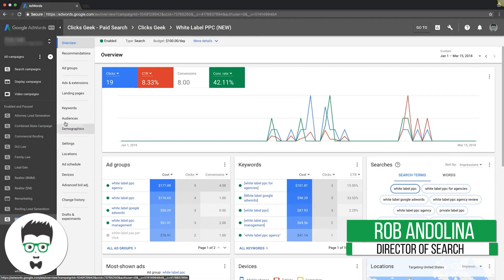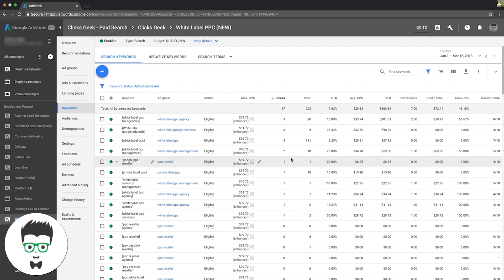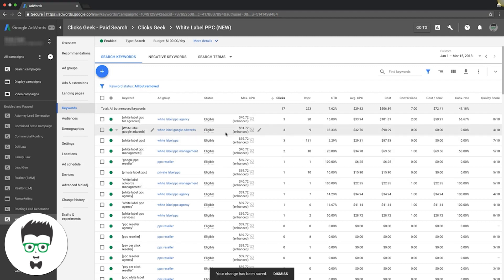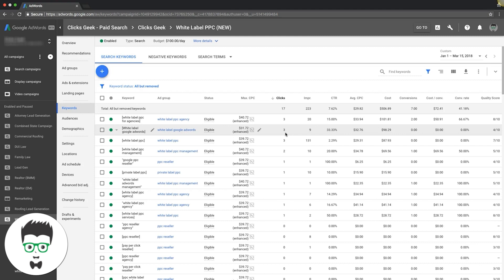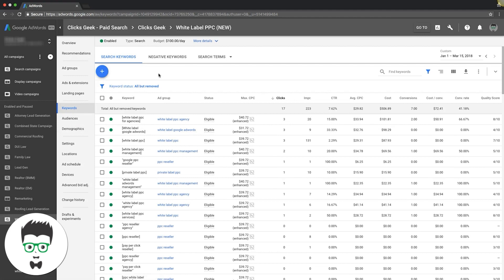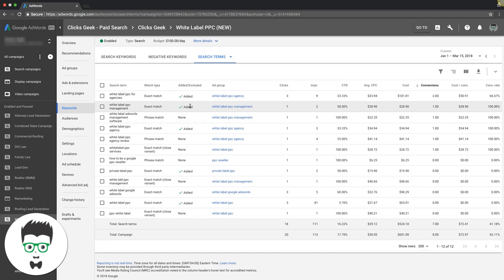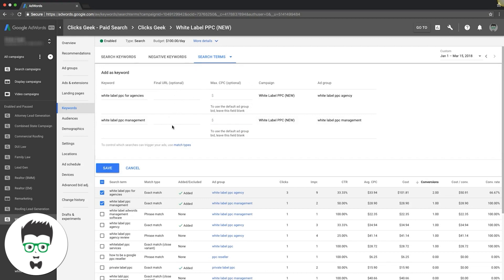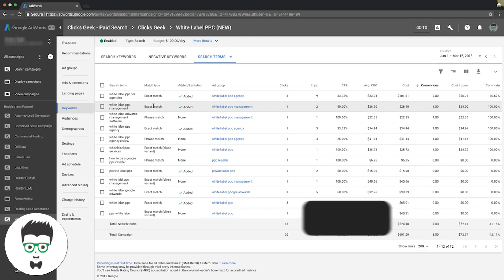Google Ads Keyword Bidding Optimize your ads!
In this video, we will show you our strategy for Google Adwords keyword bid adjustments. Routinely adjusting your keyword bids is important to make sure your ads are optimal and you are not wasting any money in your efforts.

⏱️TIMESTAMPS⏱️
0:00 Intro
0:12 Google ads keyword bidding optimization
2:30 Outro